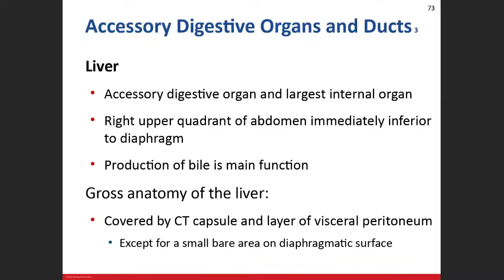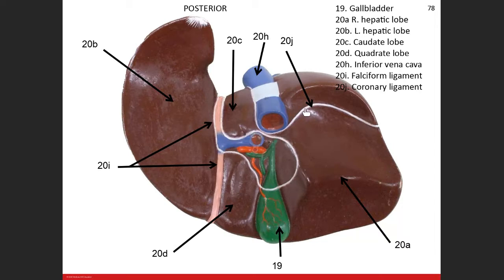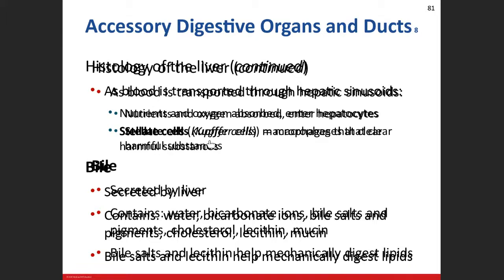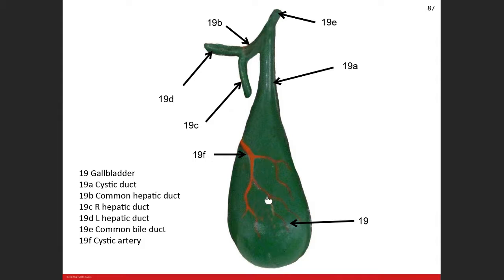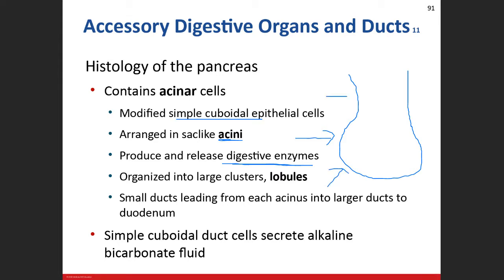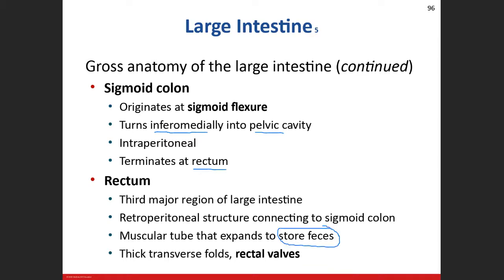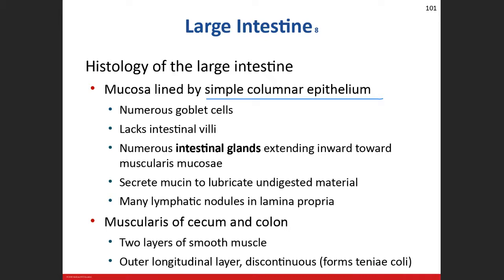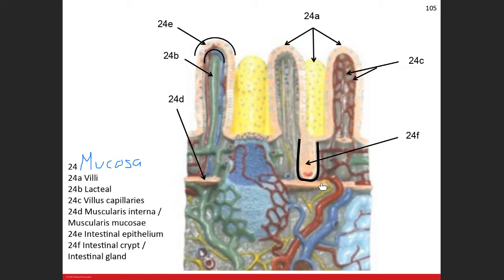Day 19: Digestive System Chapter 26 Lab 03/17/21 Part 3